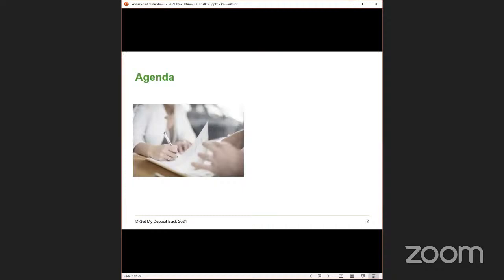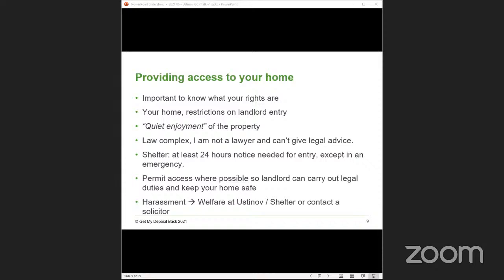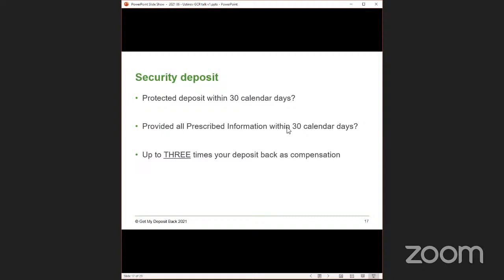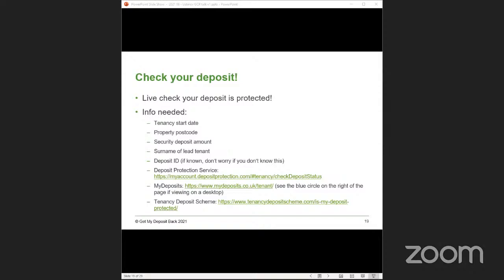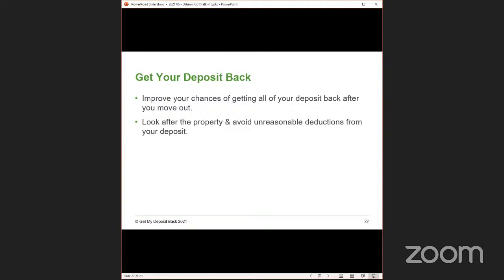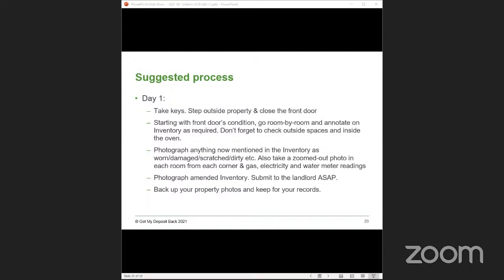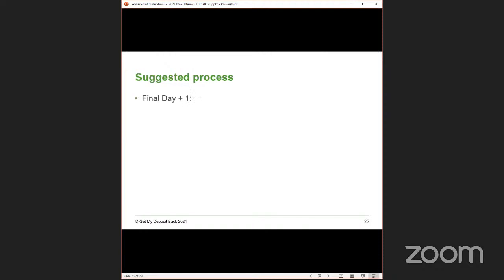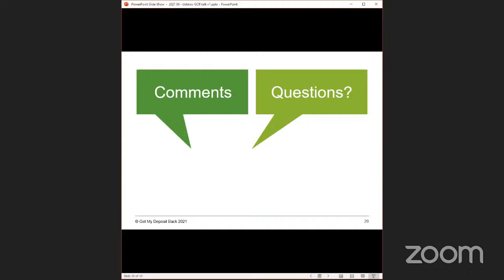Private Housing for Students